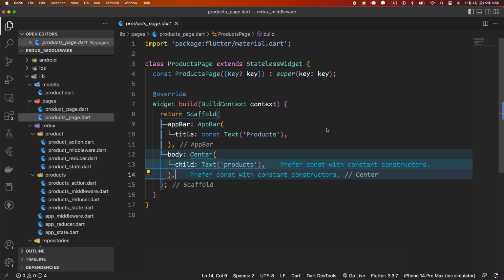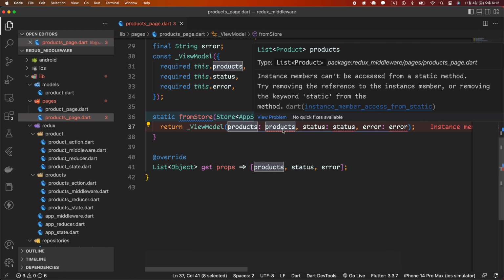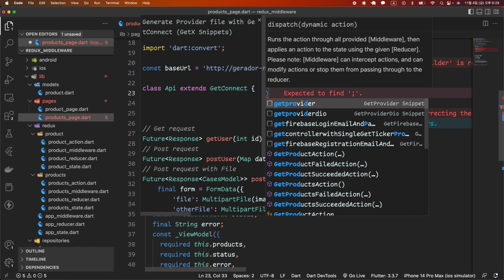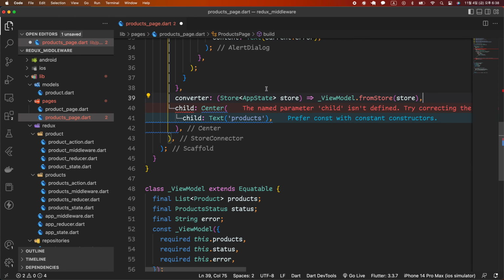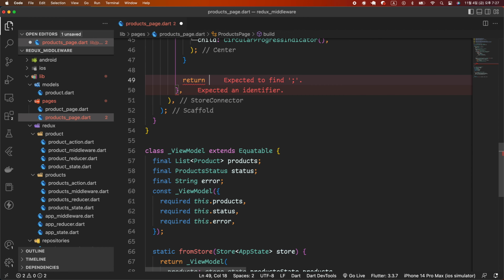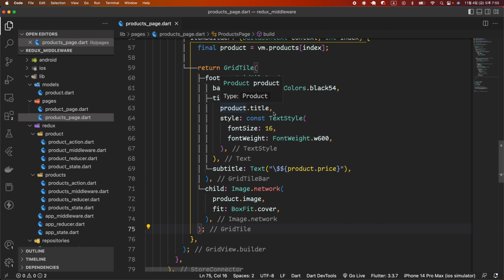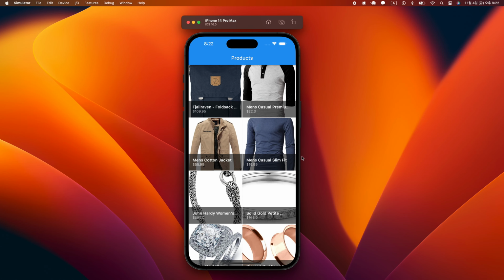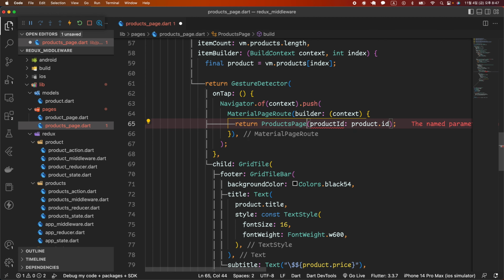Flutter Redux (30): Middleware (7) - ProductsPage